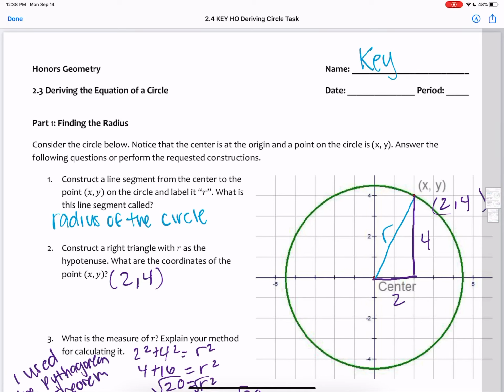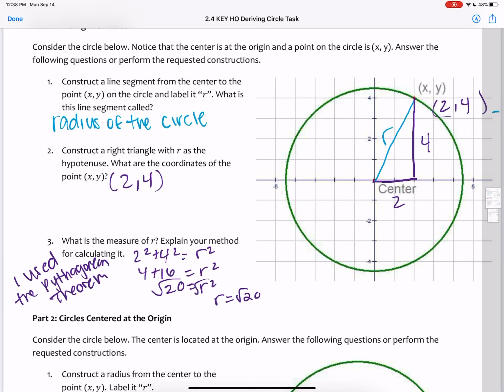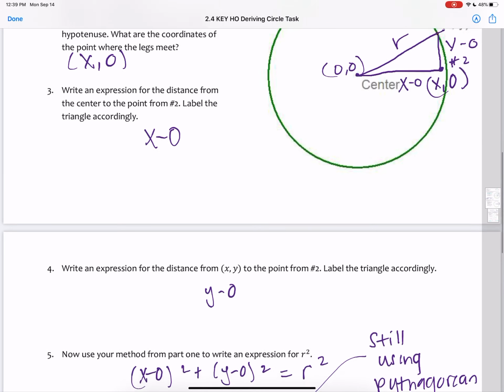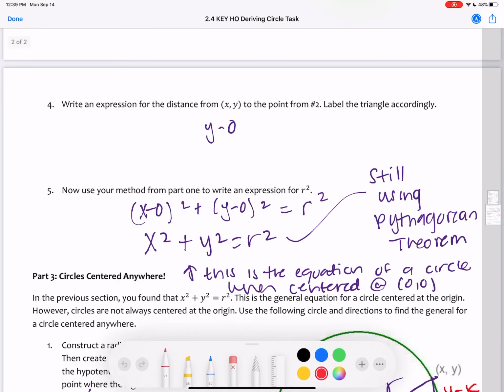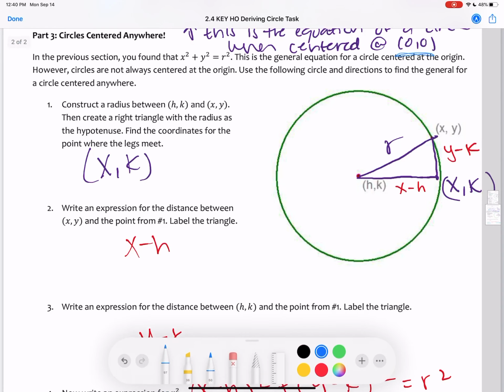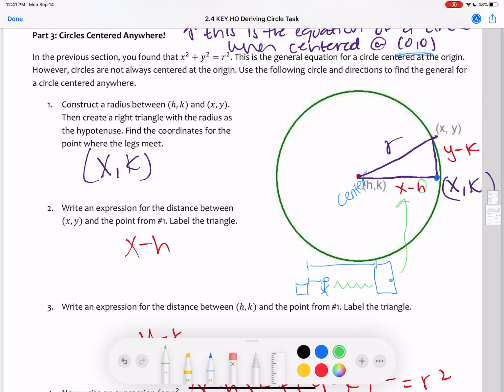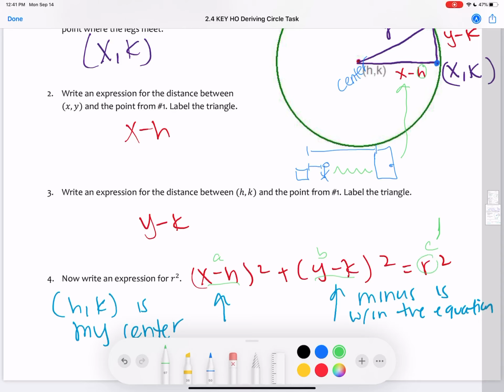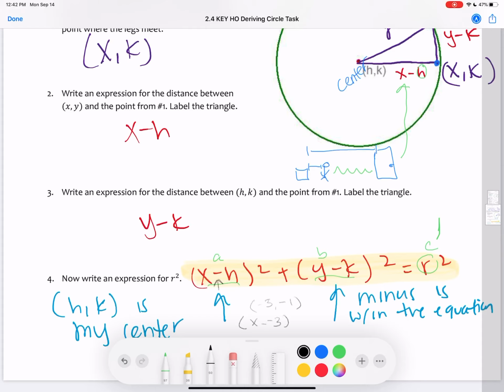2.4 Deriving the circle equation